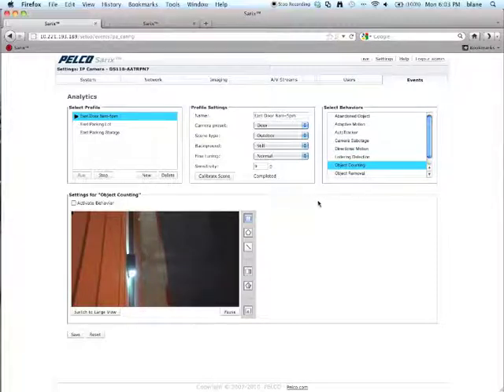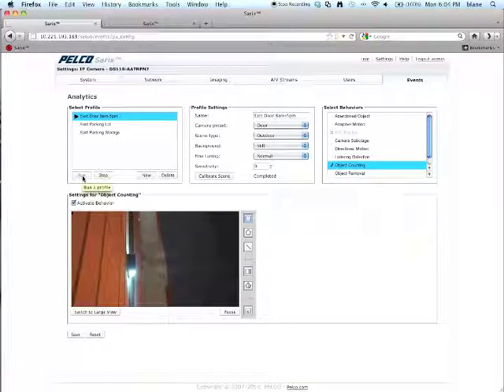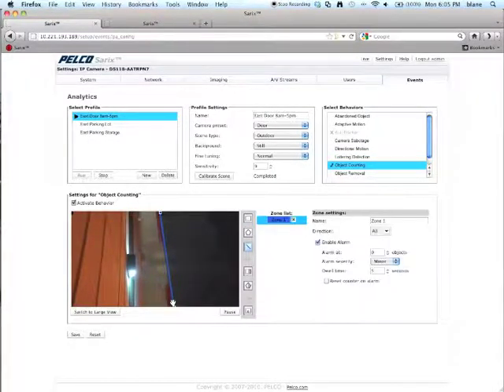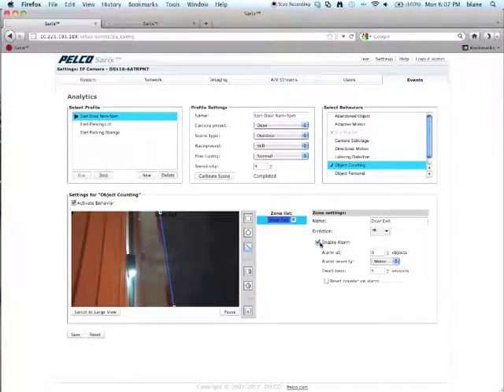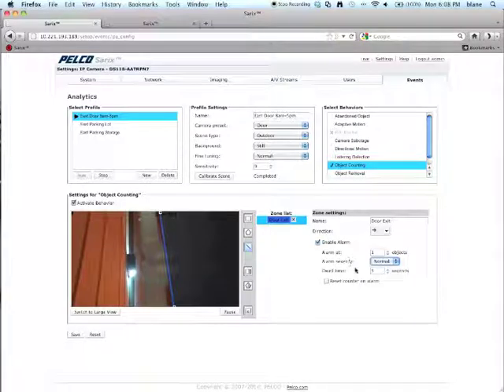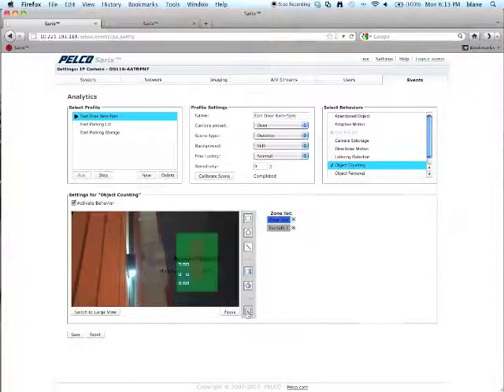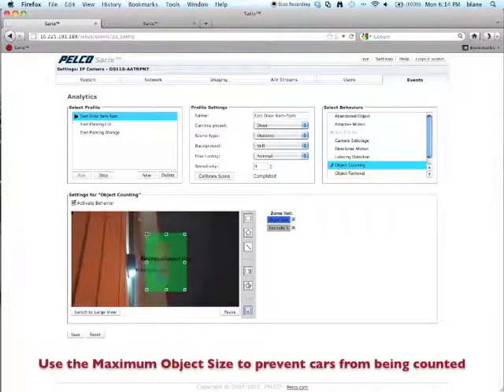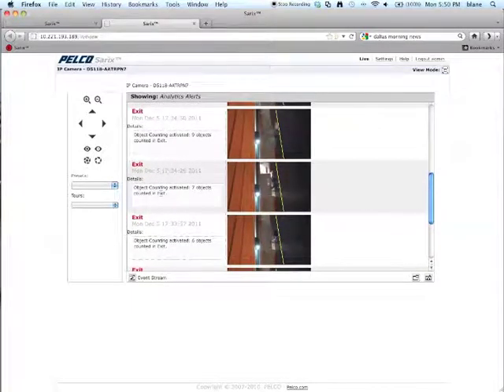Pelco Analytics: Object Counting (480p, 4:3)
How to set up the Object Counting Pelco analytic using a Spectra HD. For the high-res video, refer to the 1080p version (cropped).